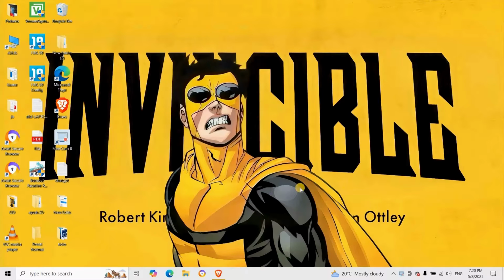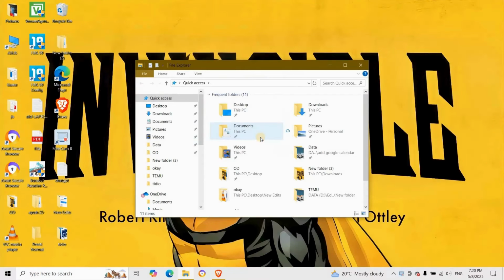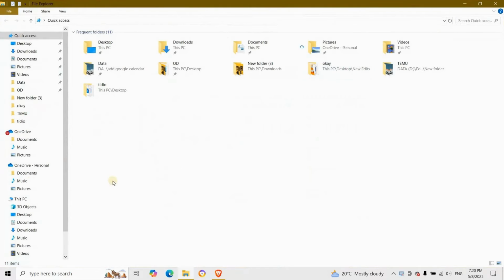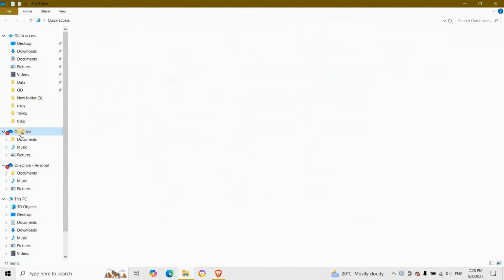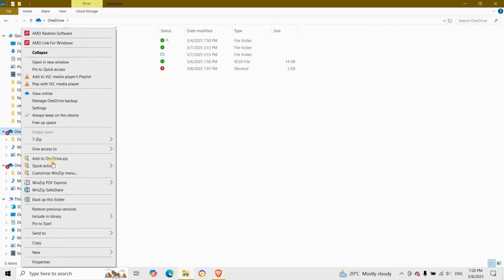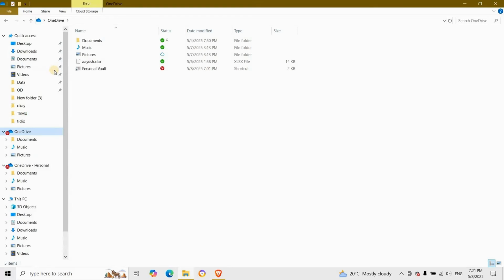How to Pin One Drive to Quick Access 2025?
📁 Want faster access to your OneDrive folder?
This tutorial shows you how to pin OneDrive to Quick Access in File Explorer, so you can open your cloud files directly from the sidebar without extra clicks.